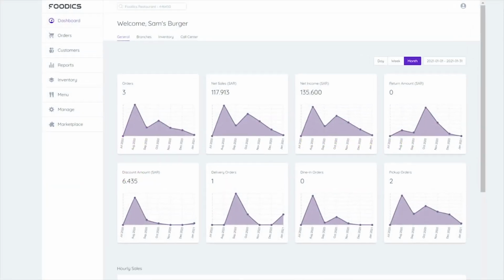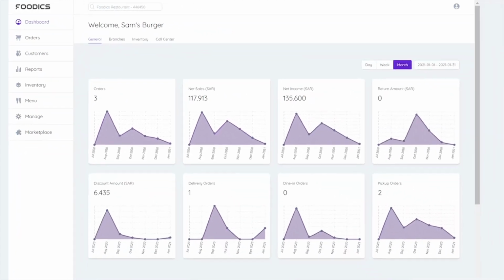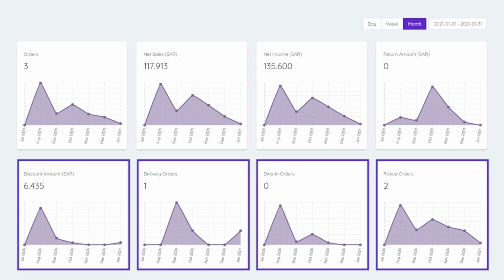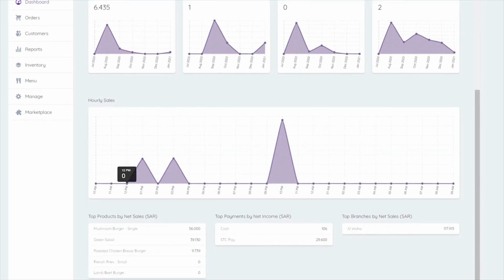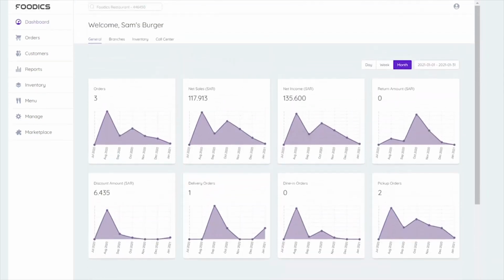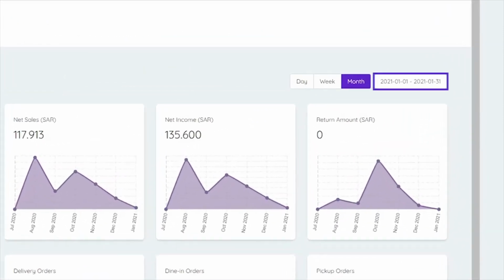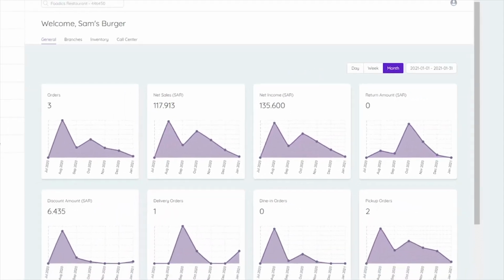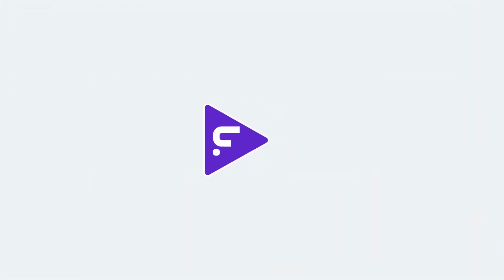Foodics App Tutorial | Session 1: Dashboard Overview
Foodics Class 1st day